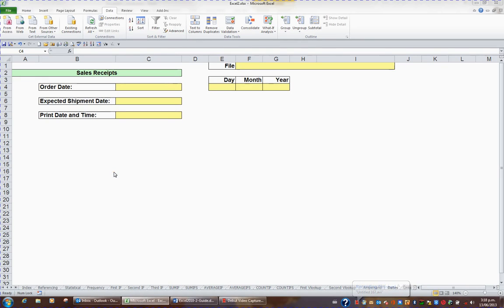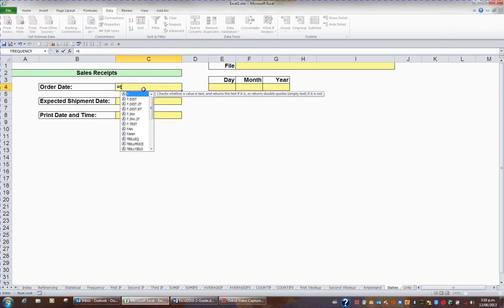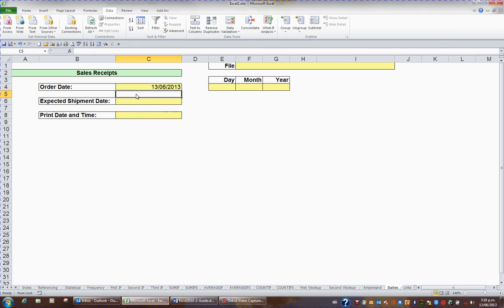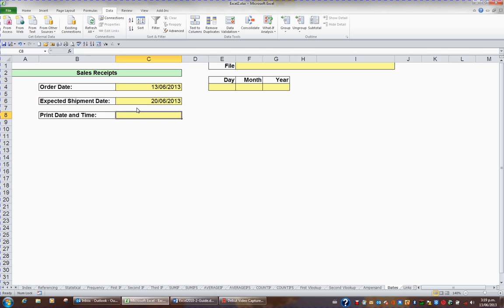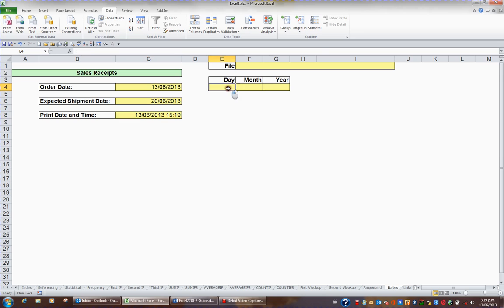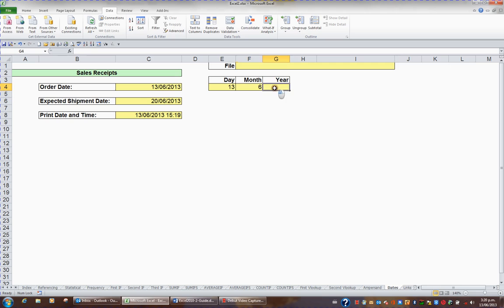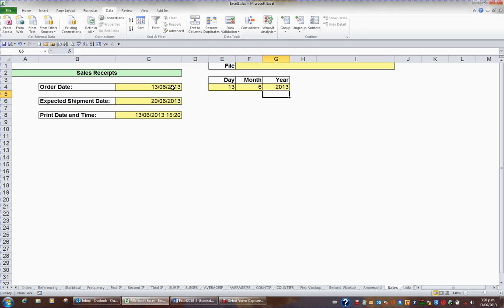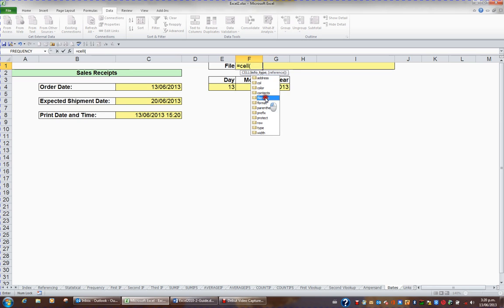Microsoft Excel 2010 Level Two Video 18 Date and Time and Cell Functions